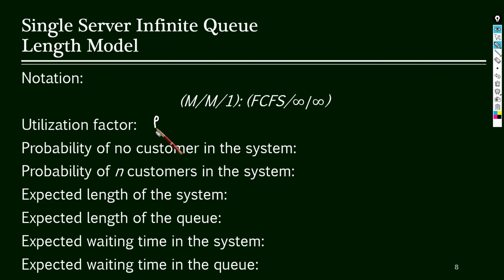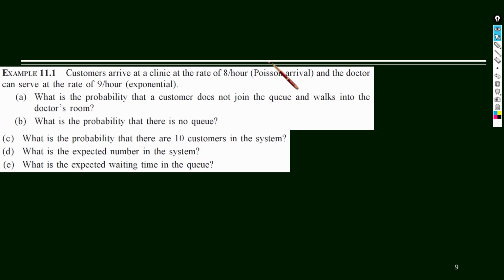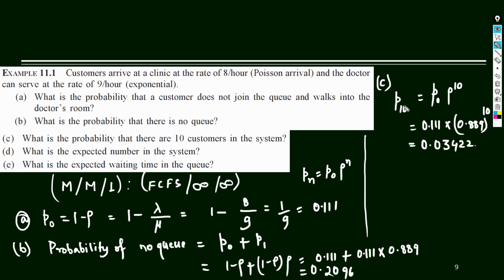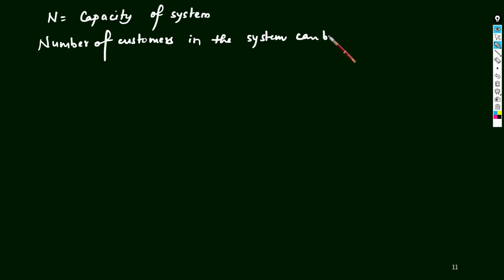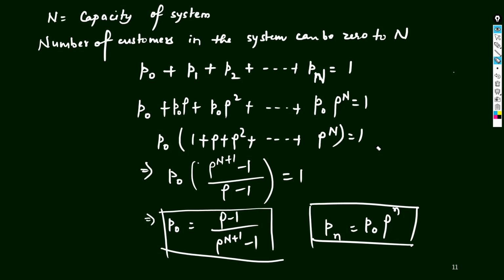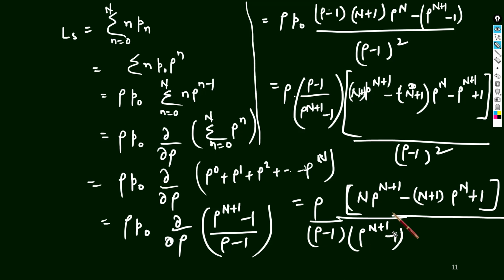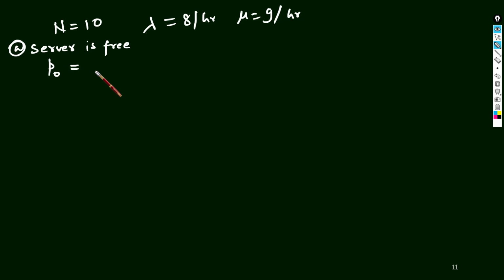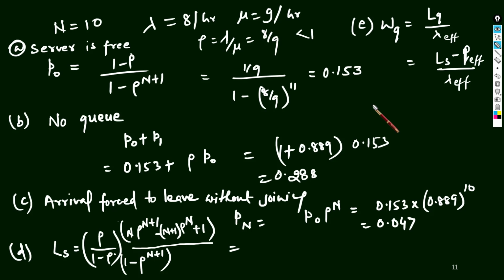Queueing Theory 12122020